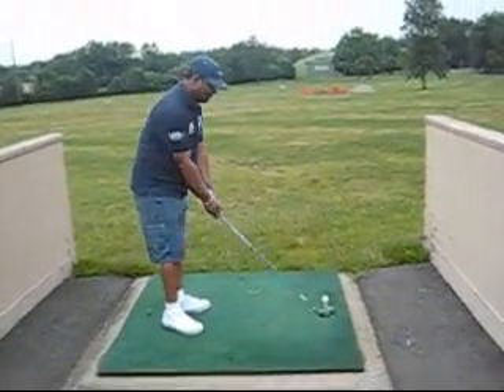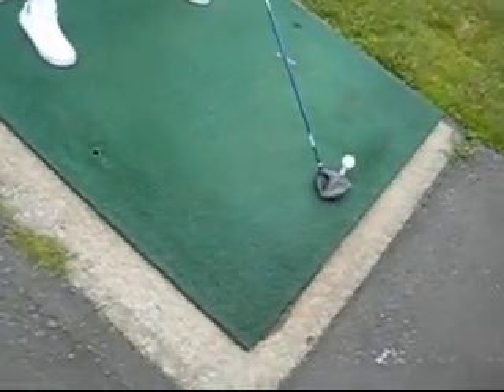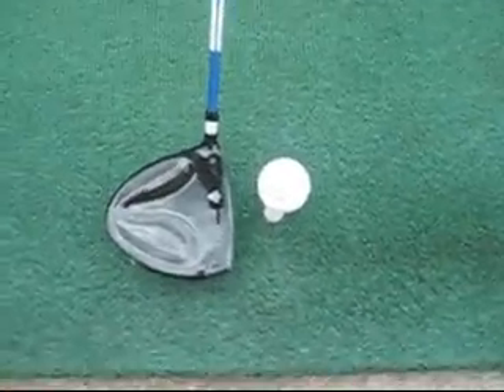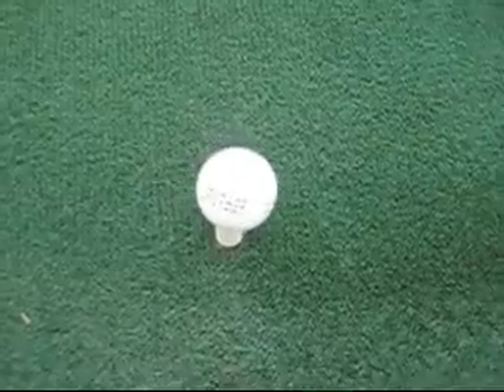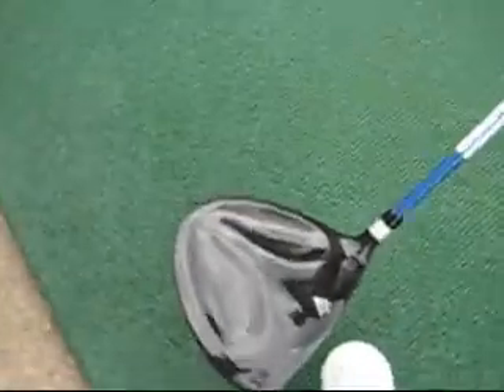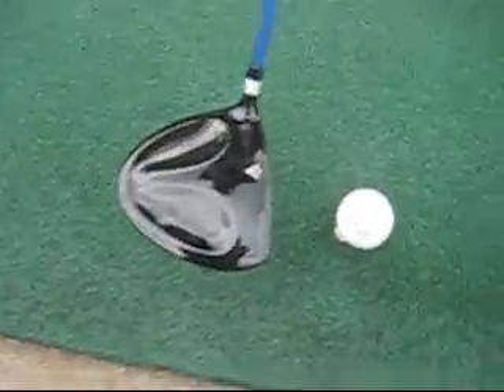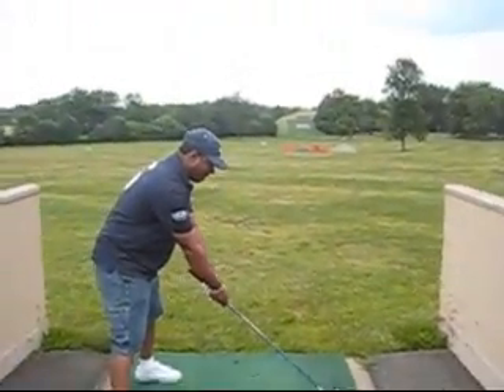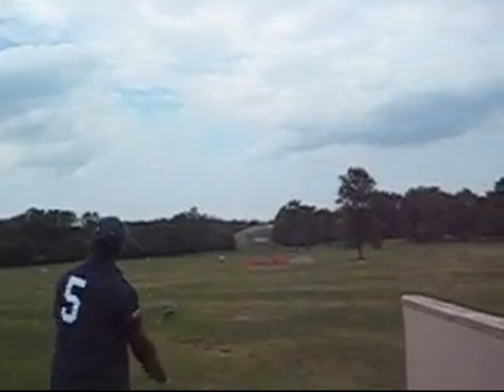Russell Handy's Best Golf tip for hitting the ball straighter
Hello Golf Lovers, I've been playing golf for over 10 years and I've always hit the golf ball with my driver club face lined up to the ball.  One day at the golf range I turned my driver club face in on an angle and when I hit the ball it flew off the tee straight as an arrow.  I started to hit every ball there after straight, I hope this tip helps you
drive the ball straighter !!
I would love to hear your comments - I hope my tip helps you drive the ball straighter.  More golf tips are coming soon !!